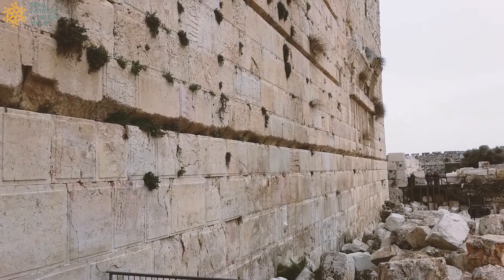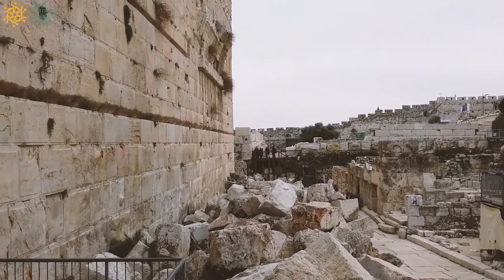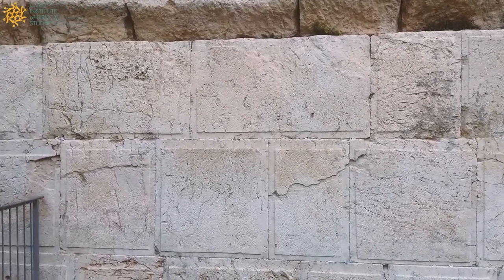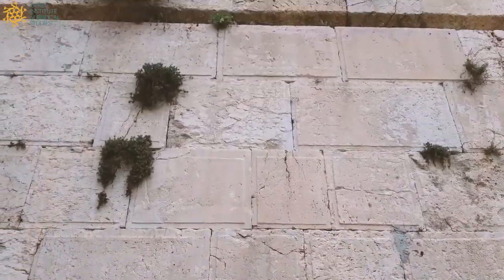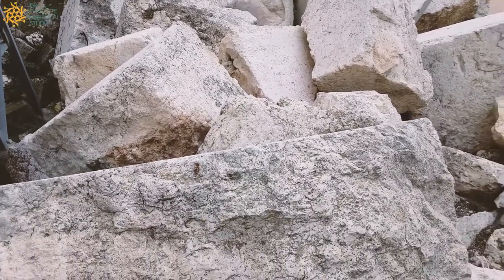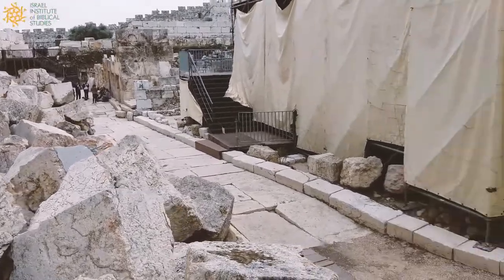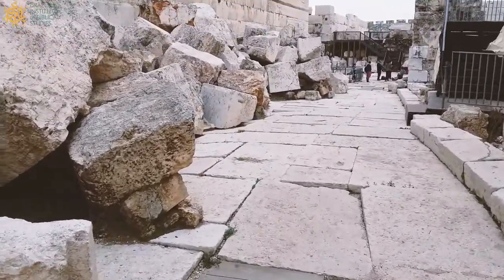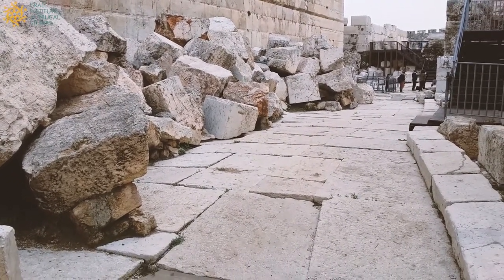Lipnick Holy Land Vlog - Westeren Wall